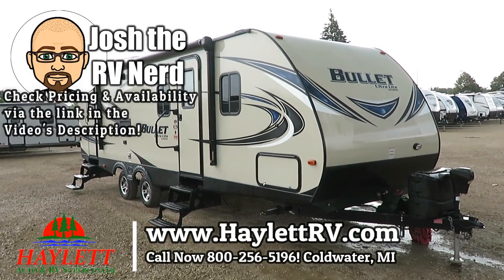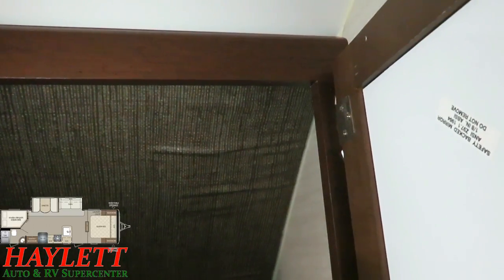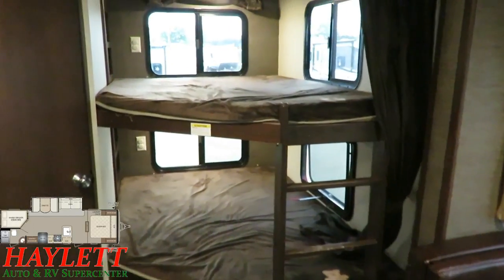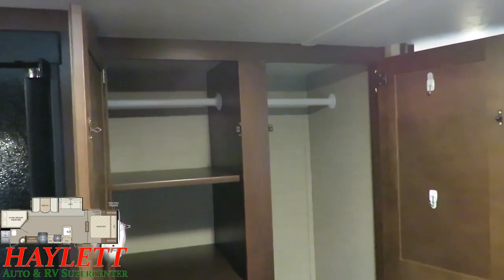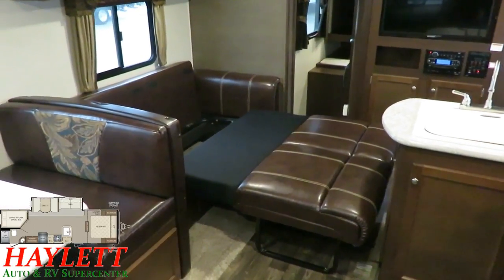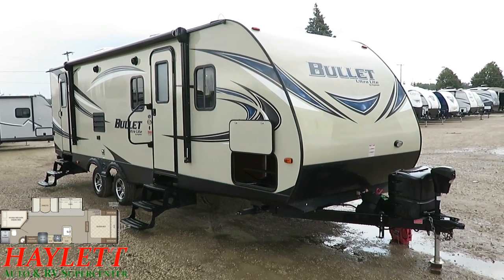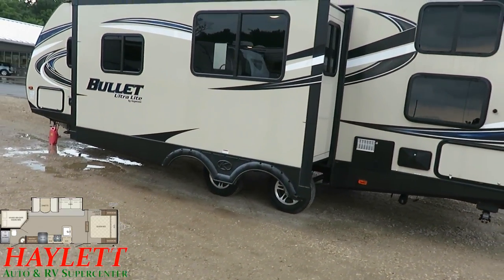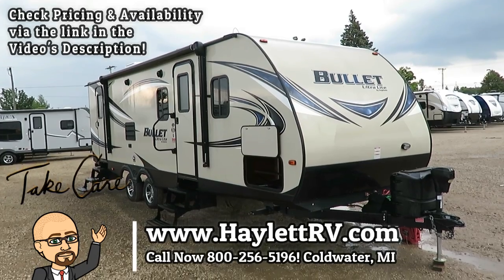(Sold) 2016 Bullet 272BHS Used Bath Entry Ultralite Bunkhouse Keystone Travel Trailer